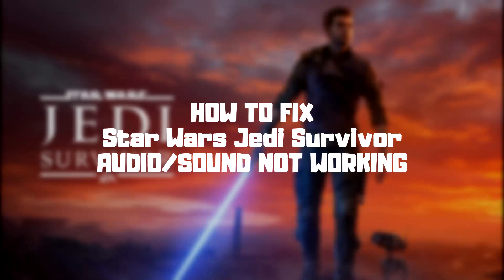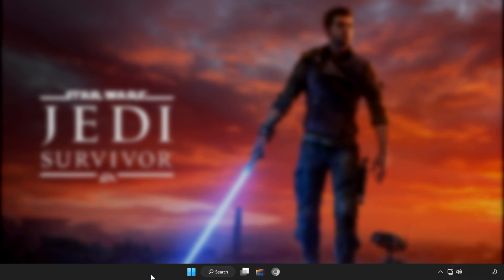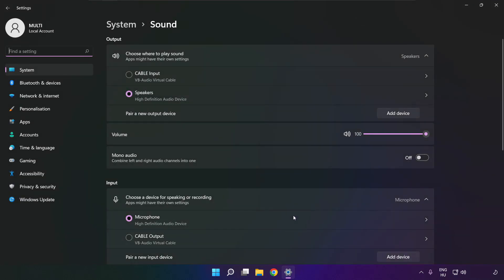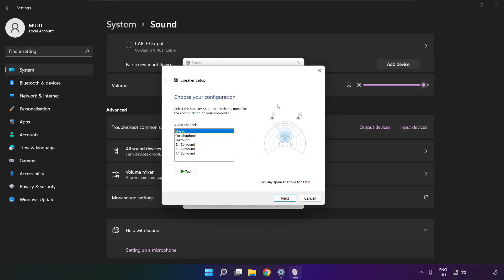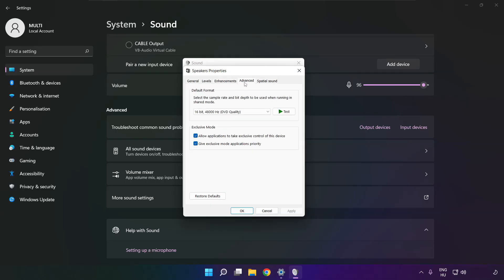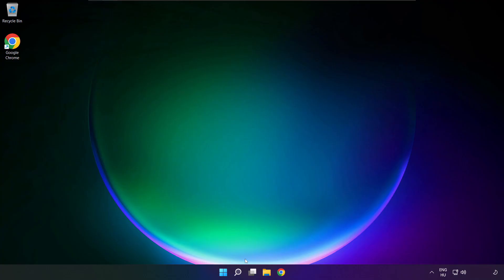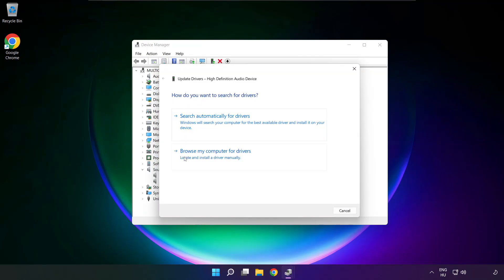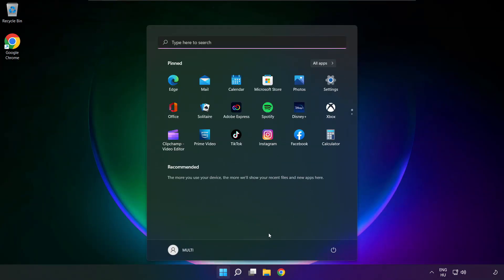How to FIX Star Wars Jedi Survivor No Audio/Sound Not Working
In this video I am going to show How to FIX Star Wars Jedi Survivor No Audio/Sound Not Working

🖥️ PC Specs:
CPU: Intel Core i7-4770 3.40GHz
Memory: 16GB HyperX DDR3
HDD: Toshiba 1TB
SSD: Kingston 240GB
Graphics Card: ASUS GeForce RTX 3060 12GB GDDR6
Operating System: Windows 10/11